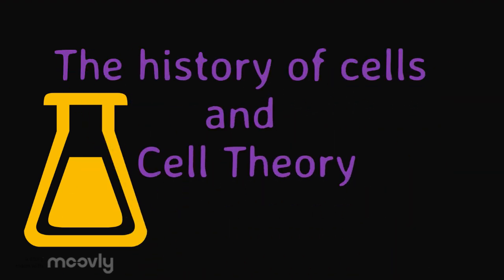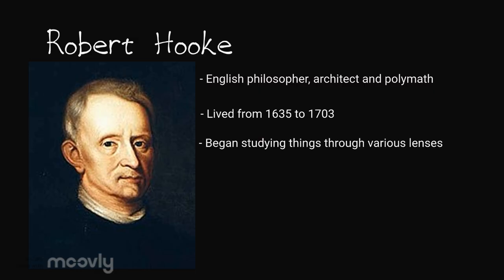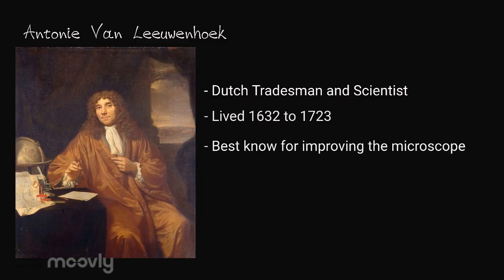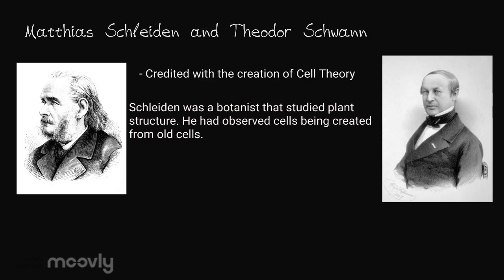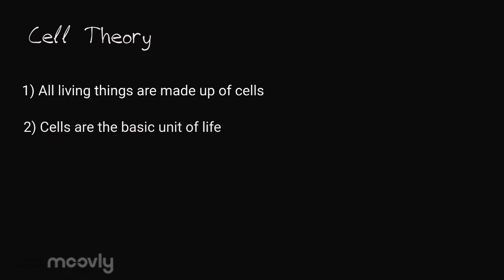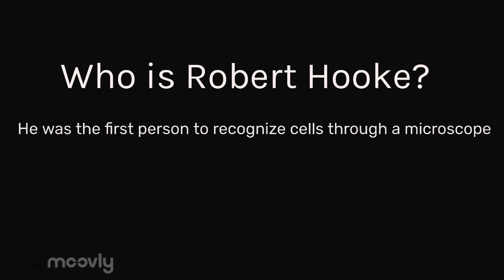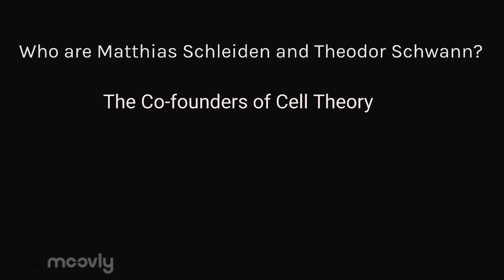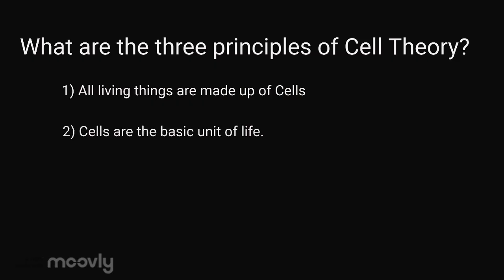6th Grade - History of cells and Cell Theory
A brief description of the scientists responsible for discovering cells and creating Cell Theory.